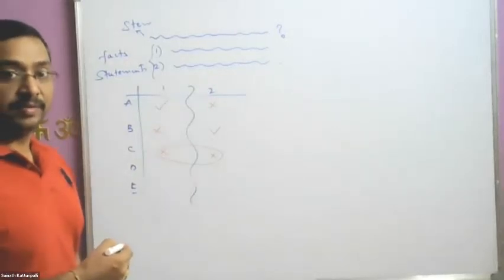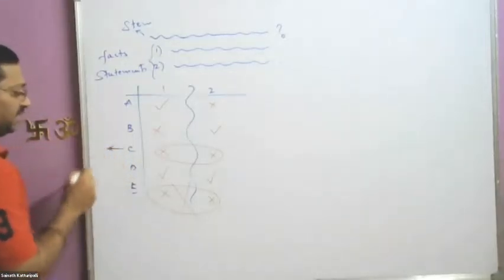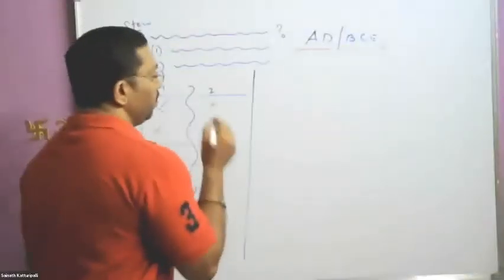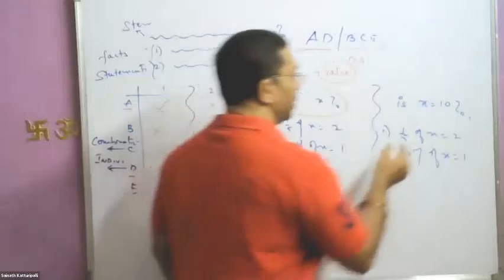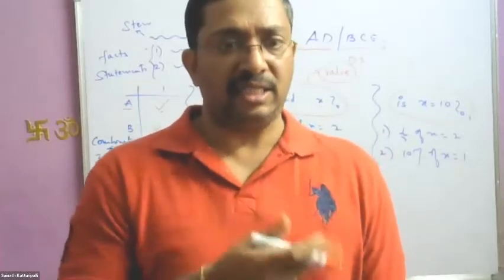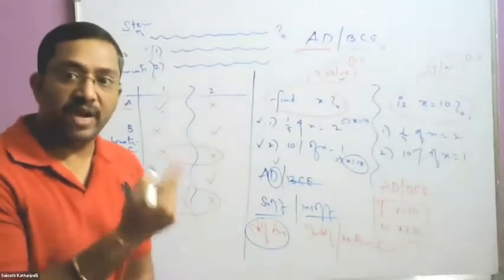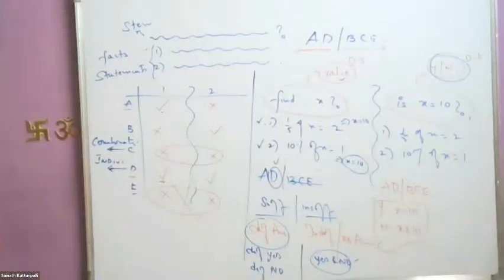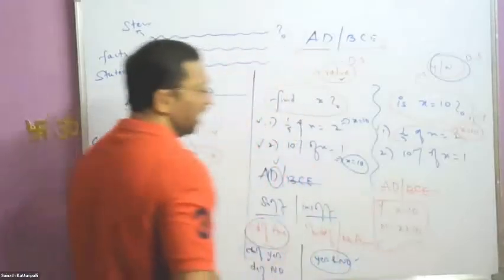GMAT Data Sufficiency Question Types and Basic Approach Working Data Sufficiency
GMAT Aspirants are aware of the fact that if there is any question type on Math Section that troubles the test-taker then that is none other than DATA SUFFICIENCY. This video explains the structure of the question, the option choices, types of DS Questions, and the basic fundamental approach working GMAT Data Sufficiency.